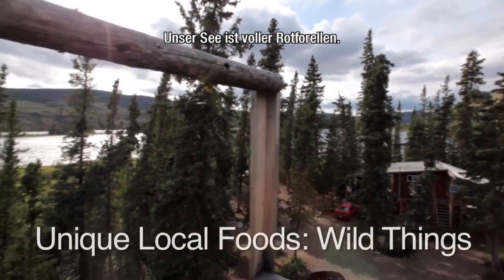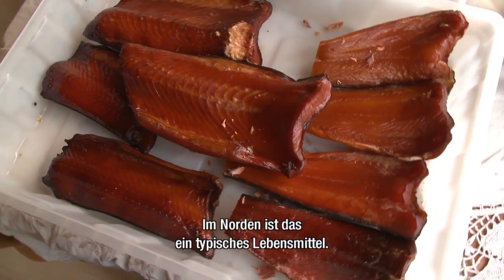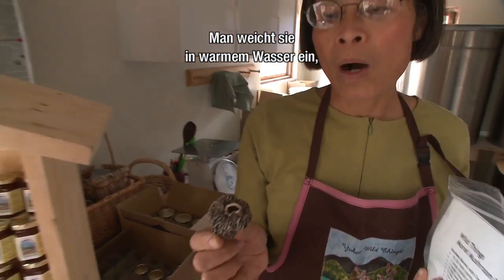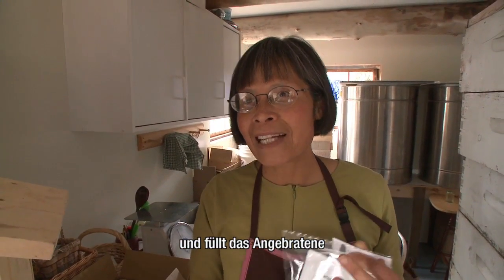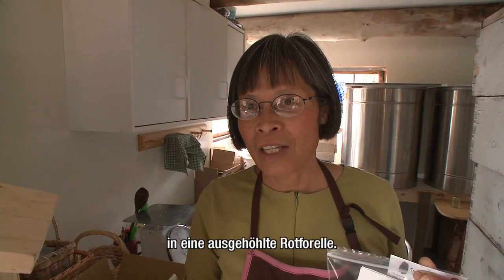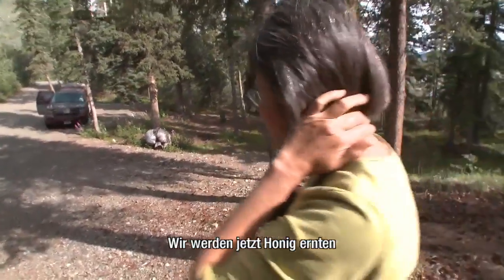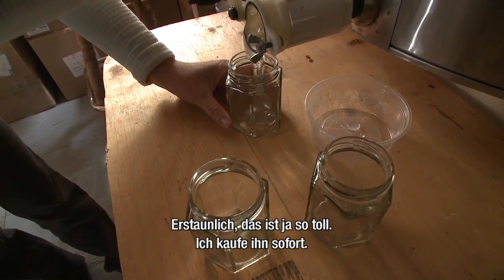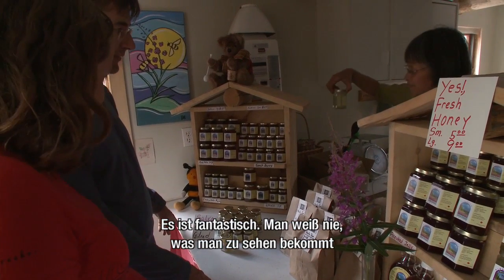Einzigartige lokale Delikatessen in Whitehorse - Kanada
Das "Wild Things" ist ein Familienunternehmen, dass von Einheimischen und Touristen gleichermaßen geschätzt wird.
Eric und Ying Allen berichten in diesem Video über ihre einzigartigen lokalen Delikatessen und ihre Erfahrungen, die sie in Whitehorse gemacht haben.

Möchten Sie mehr über Kanada erfahren? Werden Sie jetzt Freund von Entdecke Kanada auf Facebook ) oder folgen Sie uns auf Twitter ) und bleiben Sie in Bezug auf News, Videos, Bildmaterial und exklusiven Reiseangeboten immer auf dem neusten Stand!

Du möchtest Deine Reise nach Kanada planen? Besuche